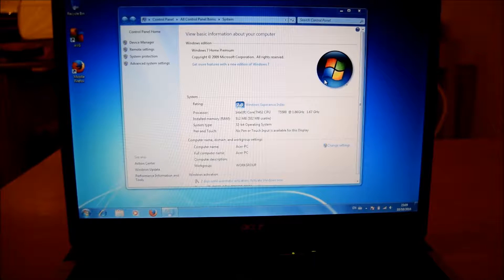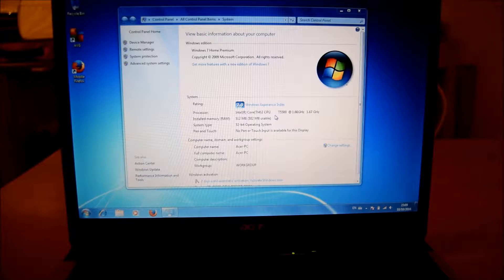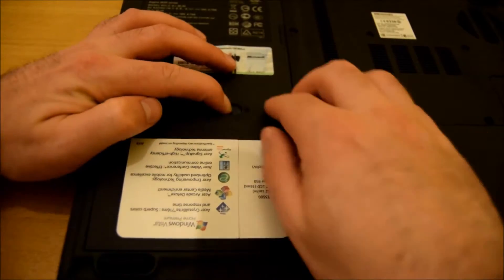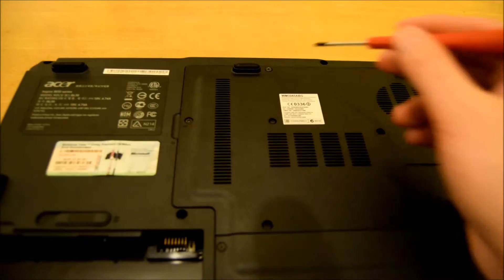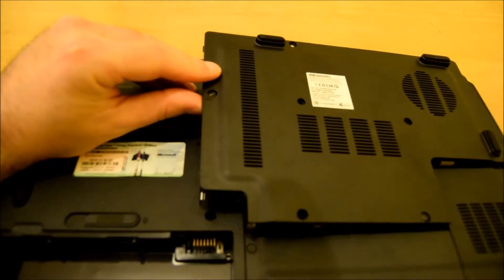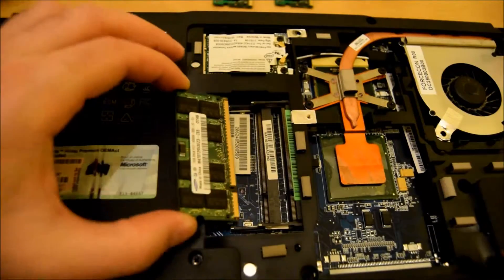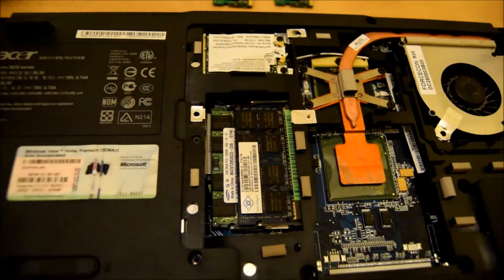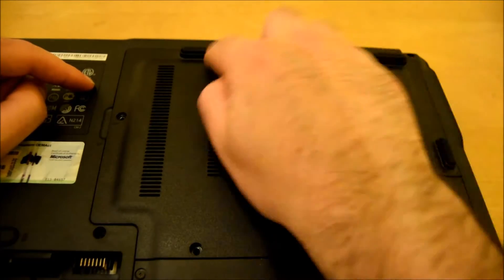How to upgrade Ram in Acer Aspire Laptop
Watch as Ross shows a simple and inexpensive way to get that old laptop up and running quicker.

Simply by opening and installing new RAM can give it a new lease of life and possibly help you by not having to shell out many hundreds on a new laptop or notebook when it may not be necessary. Another option for more modern laptops that run slow, is changing out the HDD for a SDD